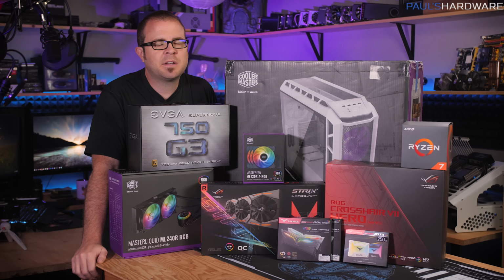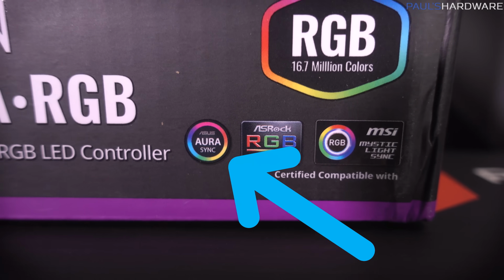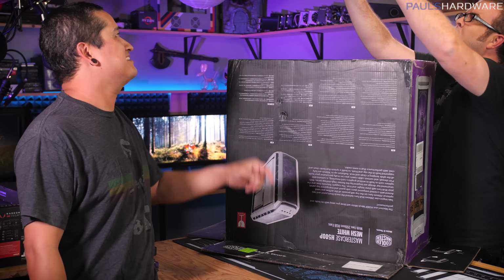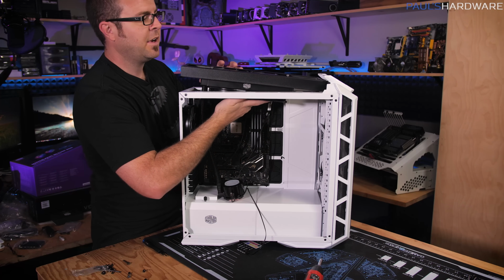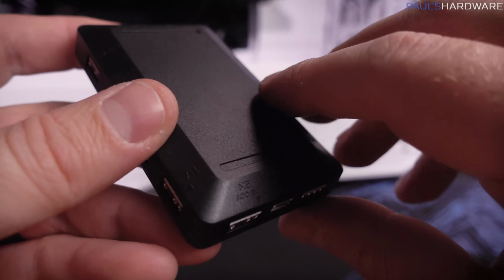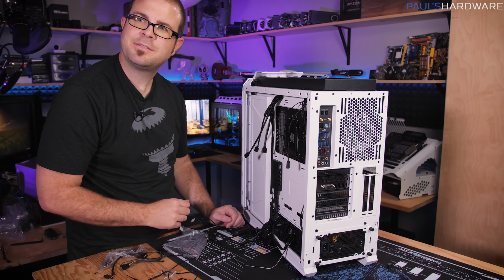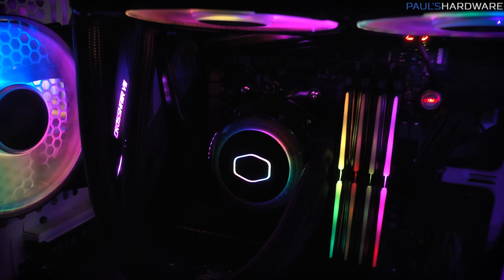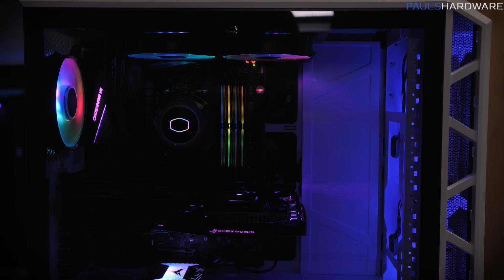Have we taken this whole RGB thing way too far?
►PARTS LIST◄
Ryzen 7 2700X 8c/16t CPU
H500P White Mesh
MasterLiquid ML240R AIO Cooler
ASUS Crosshair VII Hero X470 Motherboard
ASUS Strix Radeon RX Vega64 OC Graphics Card
EVGA Supernova G3 750W PSU

:::Send Me Stuff:::
Paul's Hardware